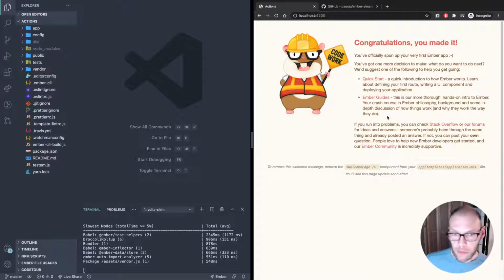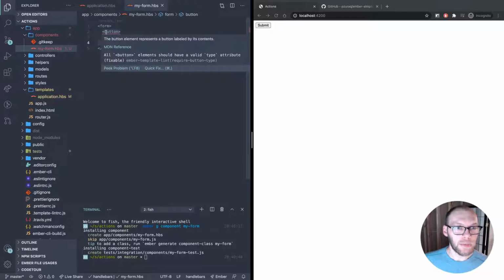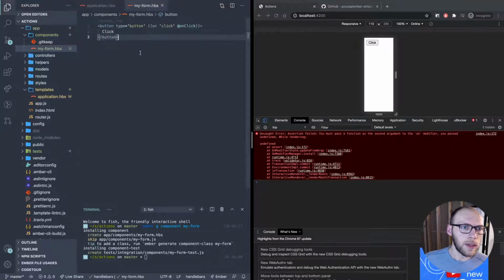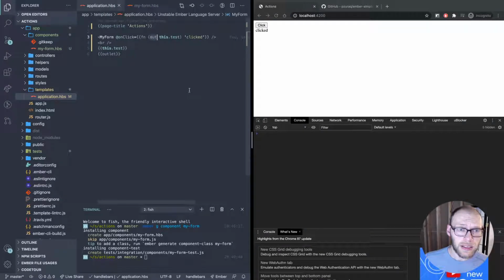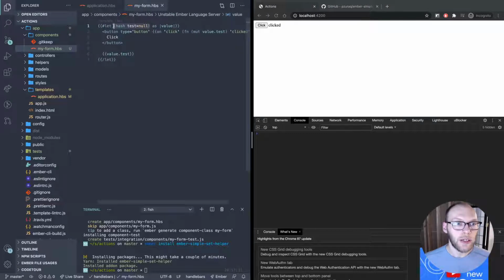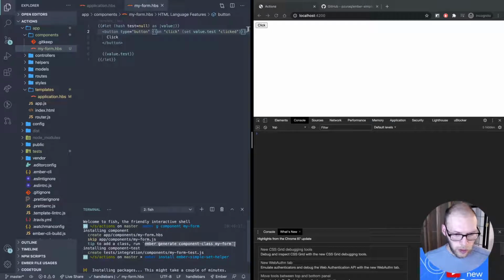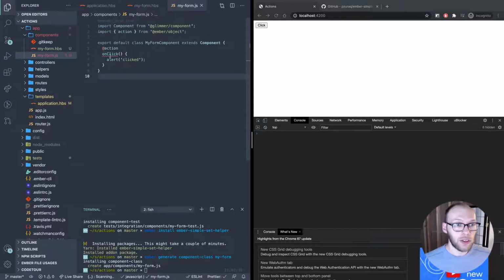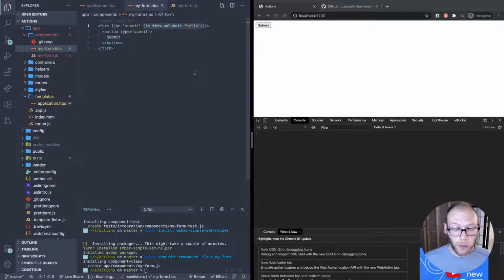EmberJS Octane - Handling Actions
Continuing my "Ember Octane Basics" series, the next basic step is using the built in tools to handle actions/events on DOM elements. Like form submit events and button click events, without this you have a pretty boring app. Along the way I introduce an addon called the simple-set-helper to make our life easier.

I cover the `on` modifier, `fn`, `action`, and `mut` helpers. Not that the `action` helper is pretty much deprecated now, and while the `mut` helper is not, it seems that it will be in the future, plus it doesn't offer a great developer experience so I opt to use the `set` helper from the ember-simple-set-helper addon.

Hope this helps you on your EmberJS journey and in building great JavaScript apps. See you soon!

anything is welcome!